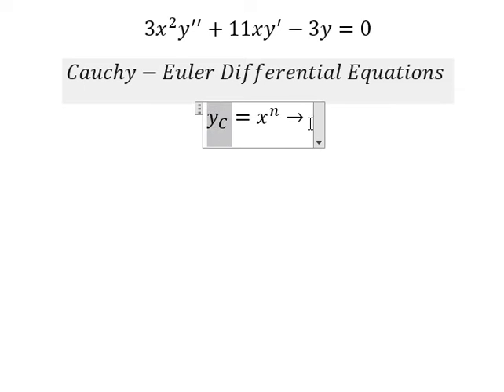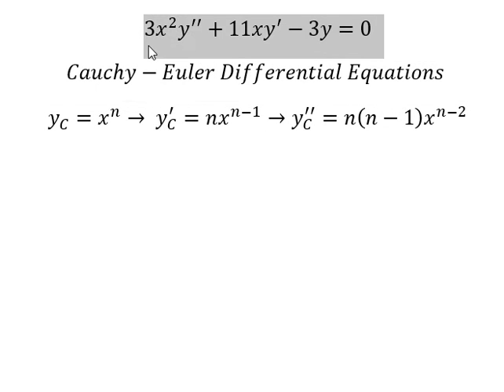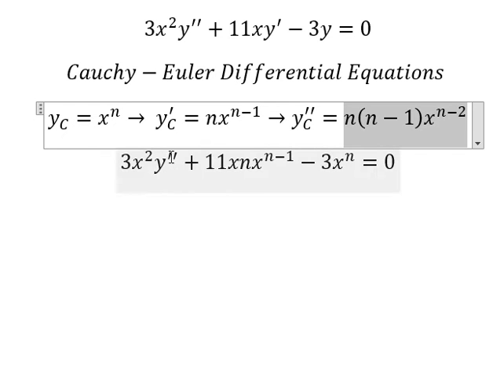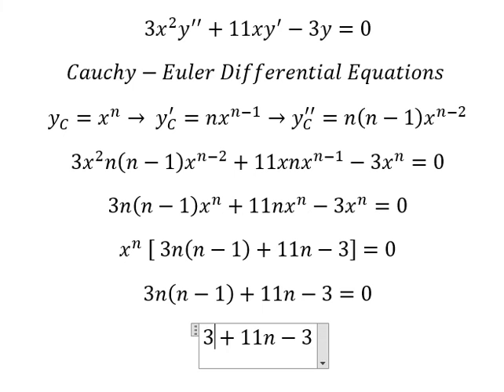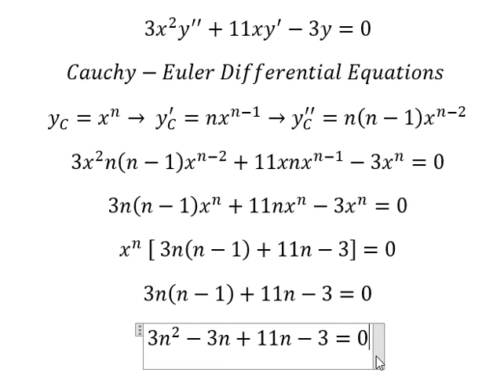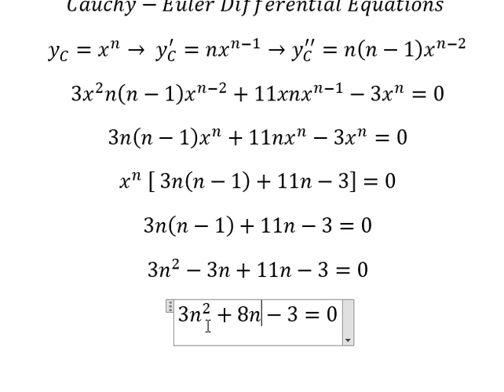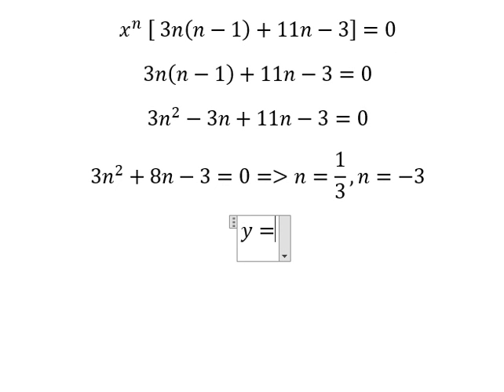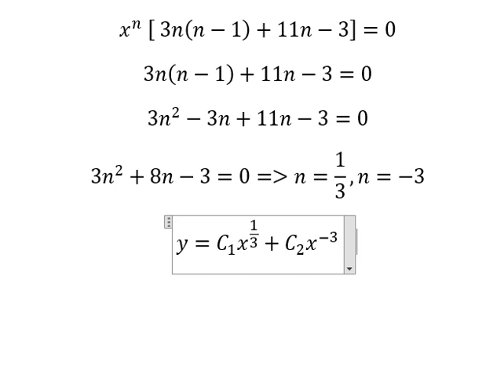Calculus Help: Cauchy-Euler Differential Equations - 3x^2 y''+11xy'-3y=0 - Techniques